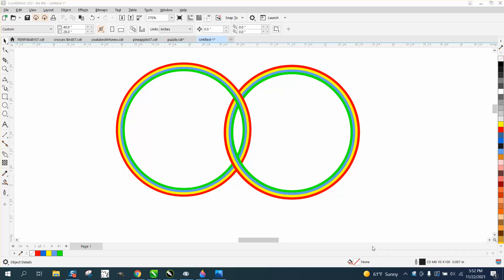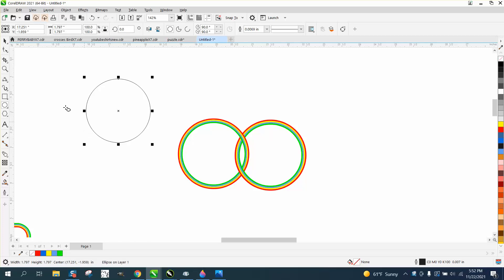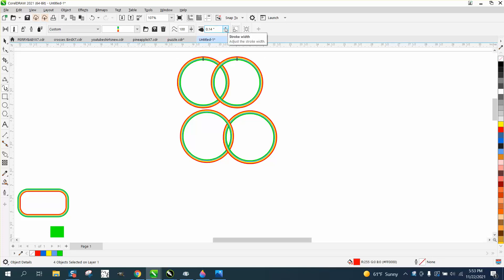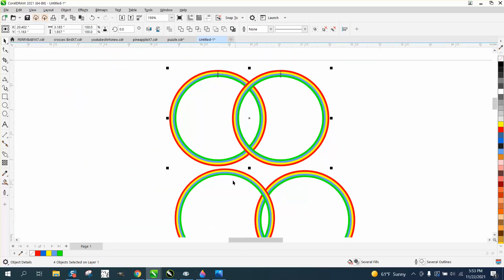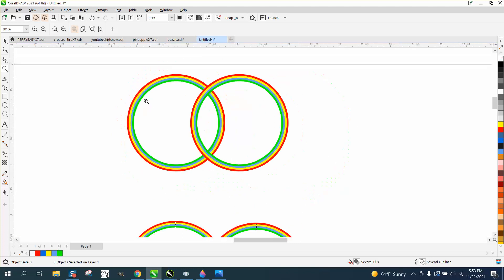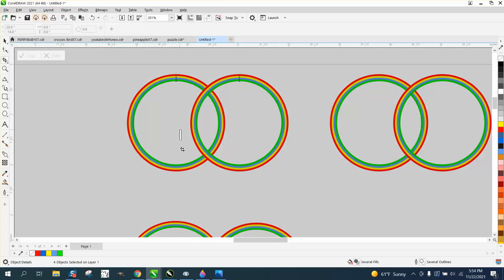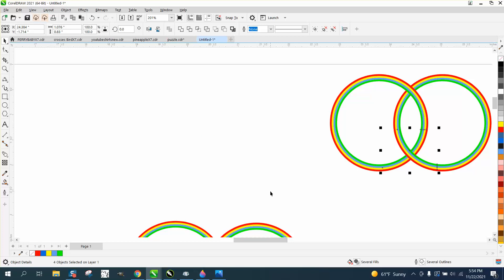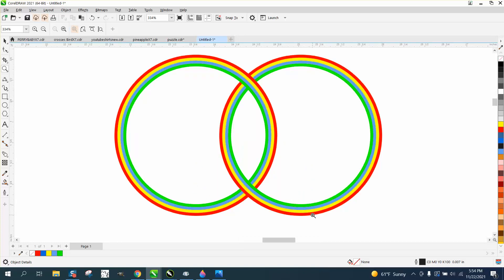Corel Draw Tips & Tricks Multi Color Lines or shapes Part 2